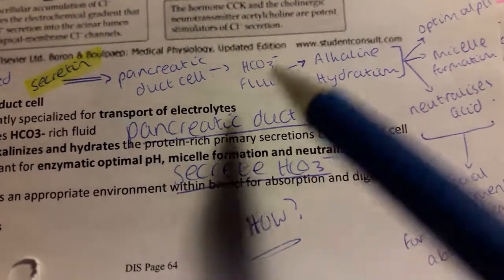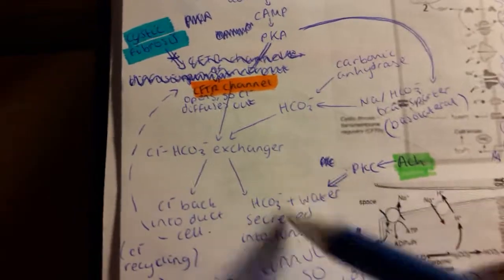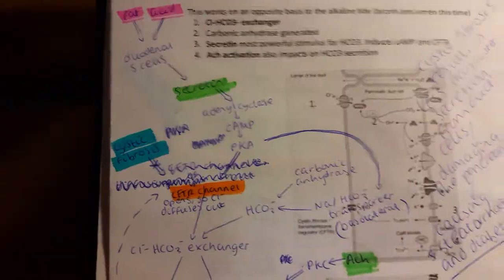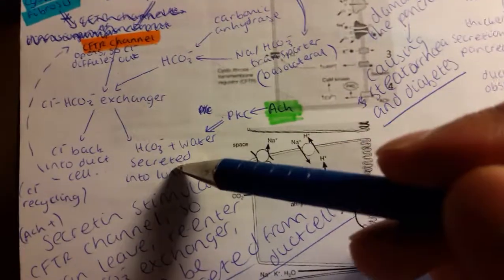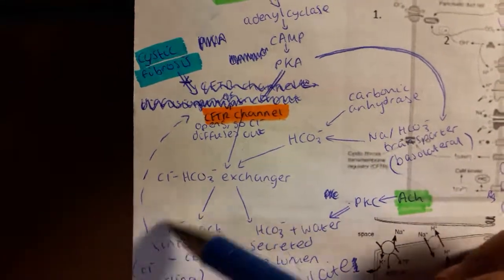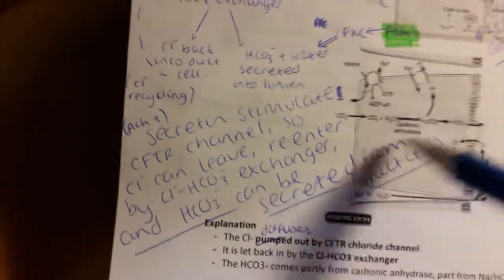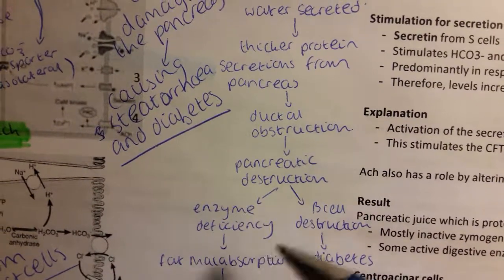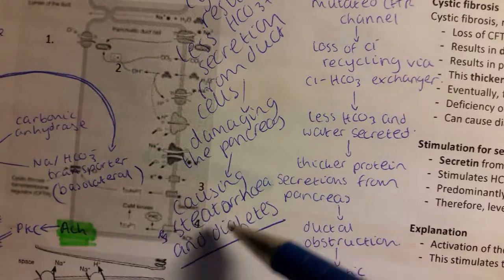Functions and secretions of the pancreas HS 5.3